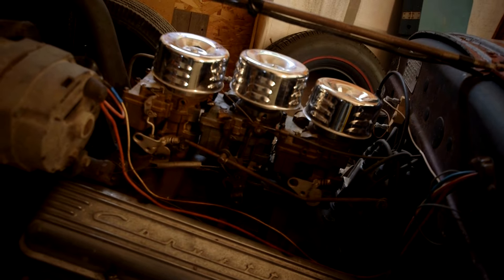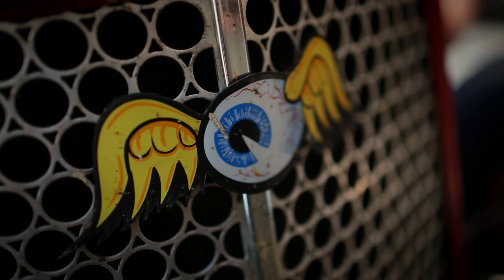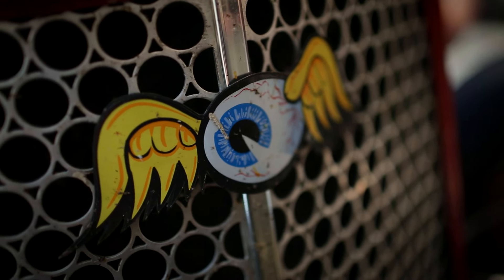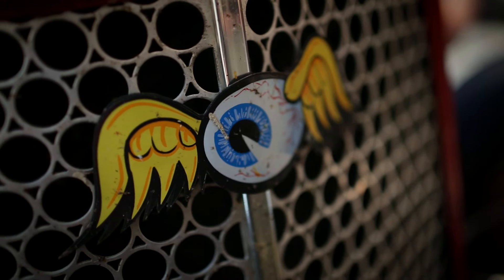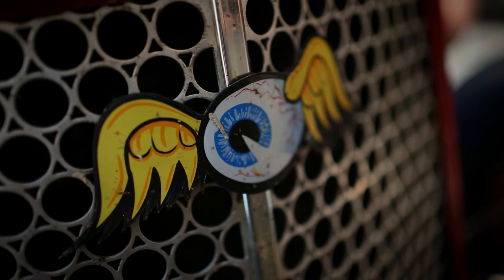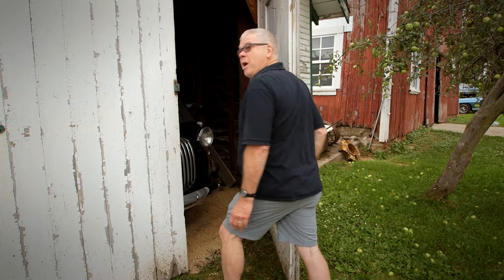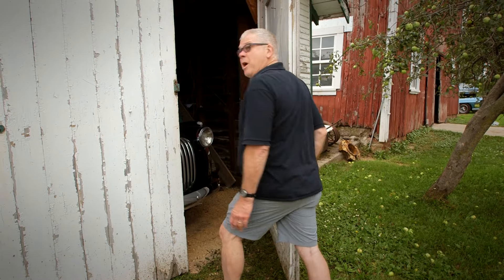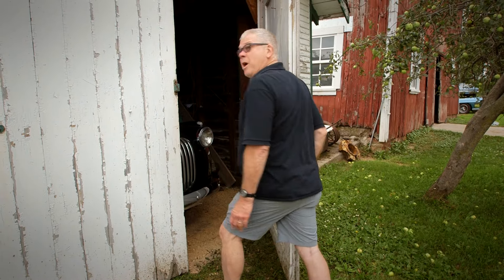Barn Find Fever Sizzle Reel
Final Avid Project